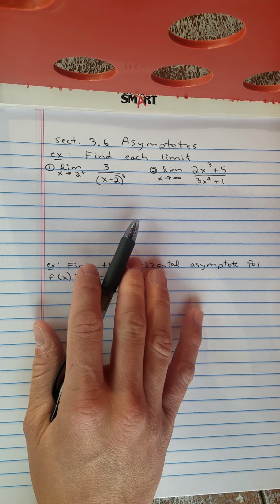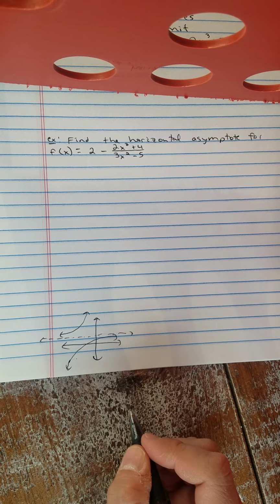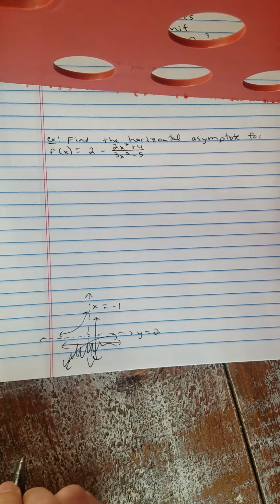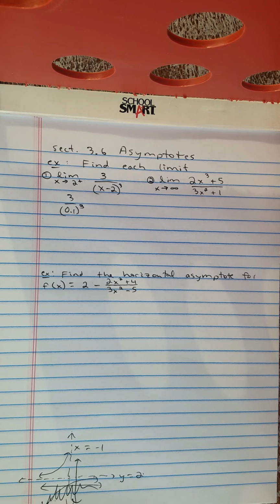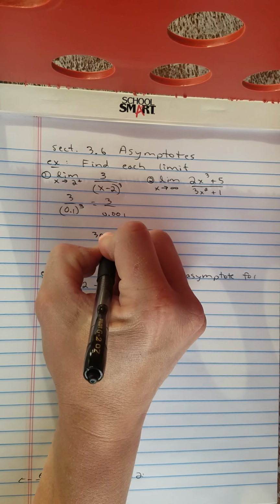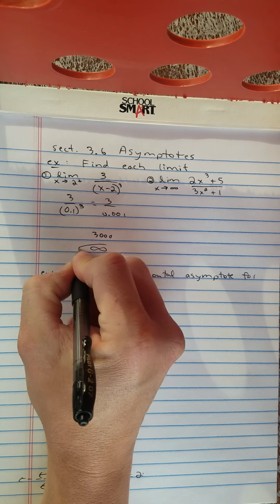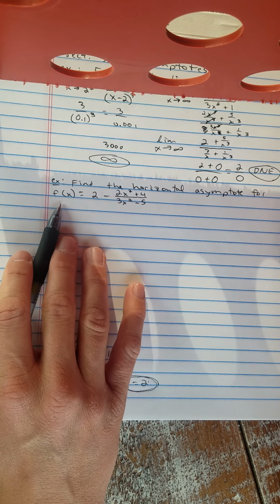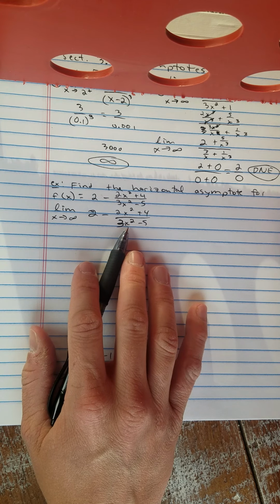Calc: Sect. 3.6 Day 1